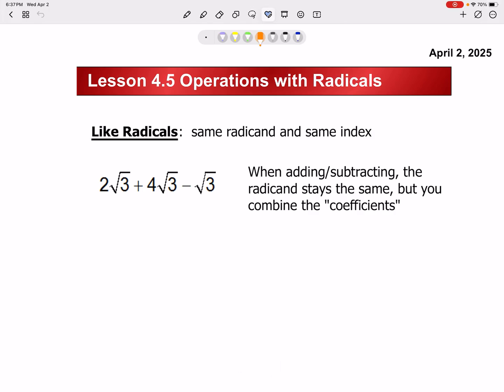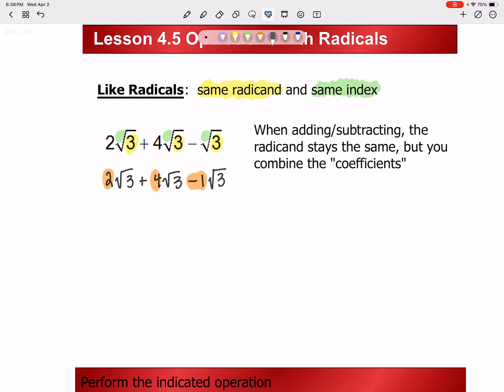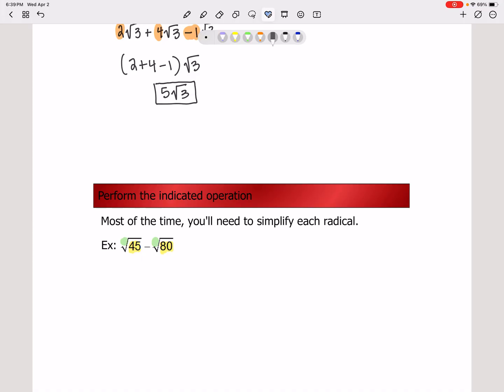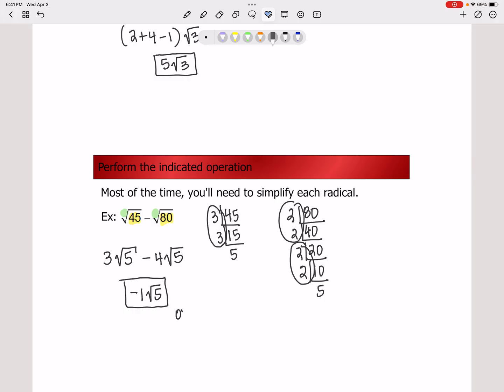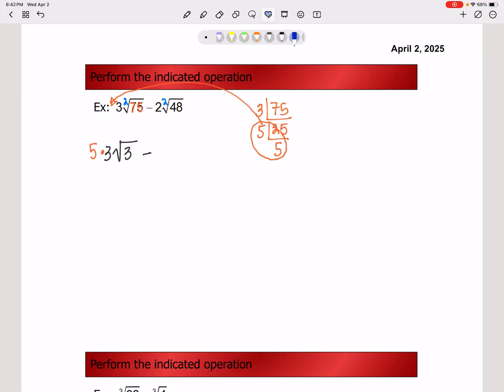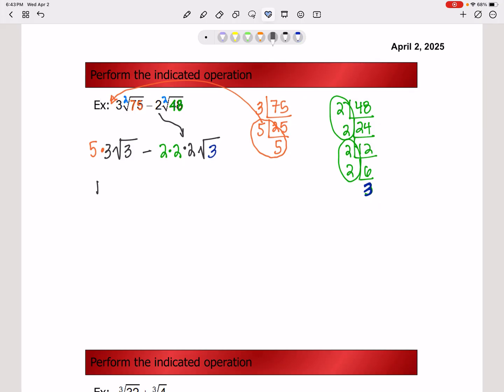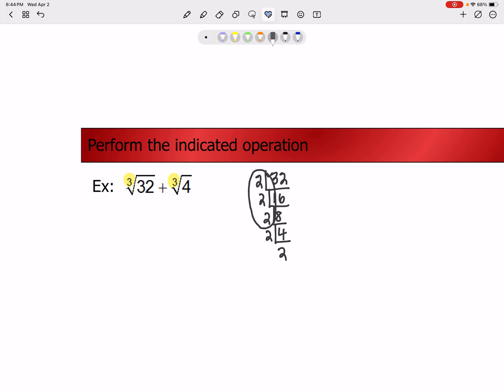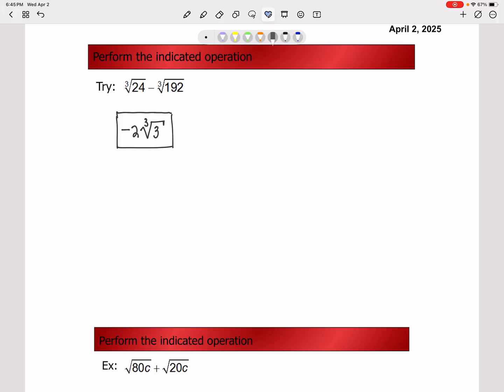Alg2 4 5A Like Radicals